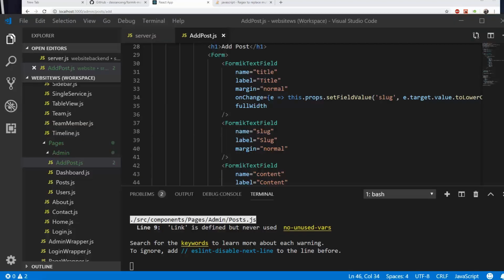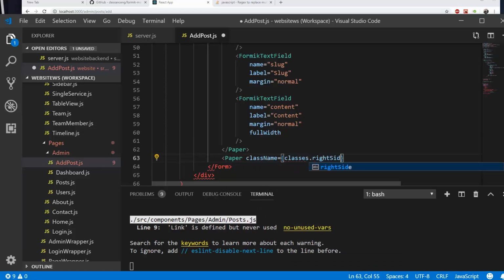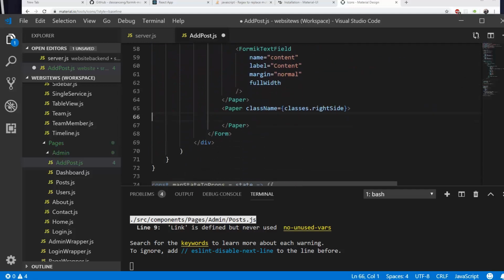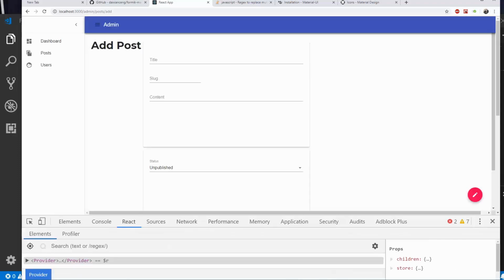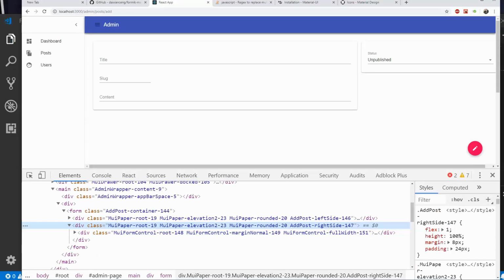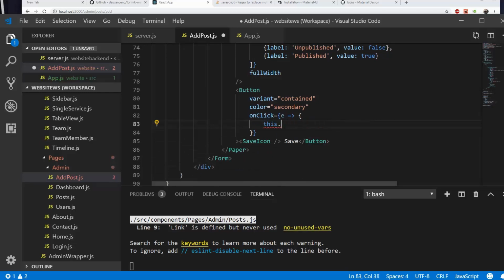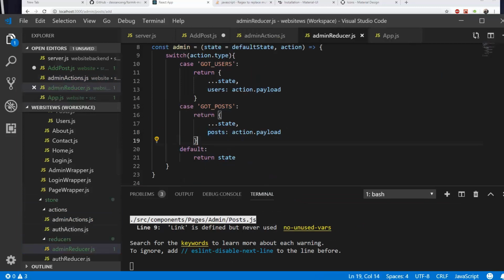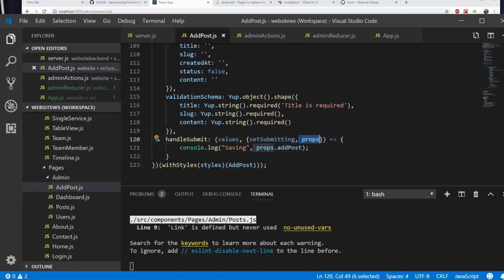61-THE COMPLETE FULL-STACK JAVASCRIPT COURSE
Part 4-17: FLEX DISPLAY AND CONNECTING OUR POST FORM TO OUR DATABASE VIA REDUX - PART 1. Published online by freelance web developer Manuel Ortega Abis. Visit his official website at manuelabis.com. Thank you.